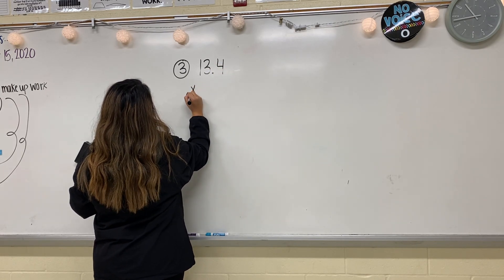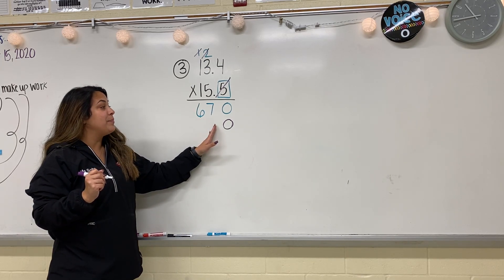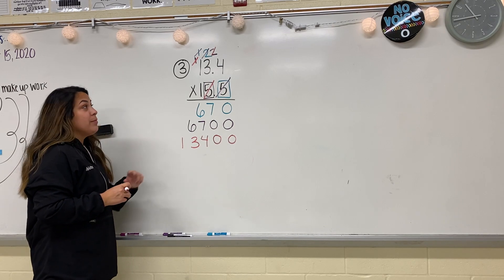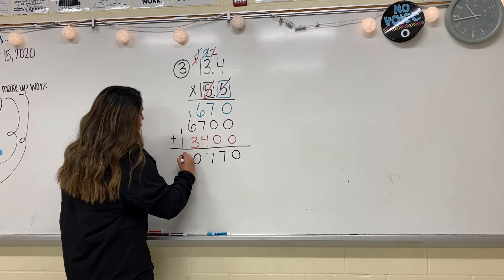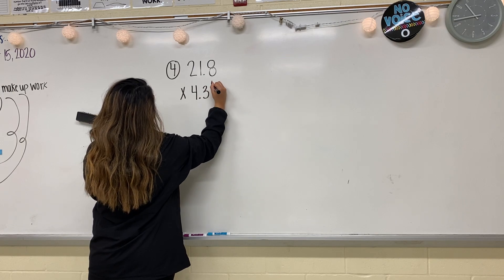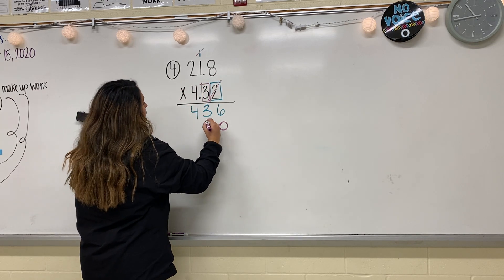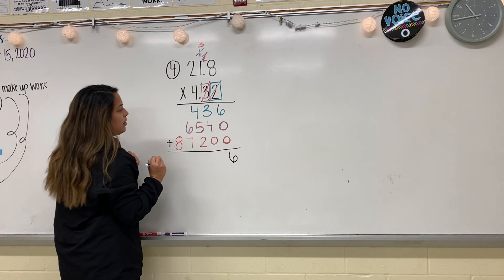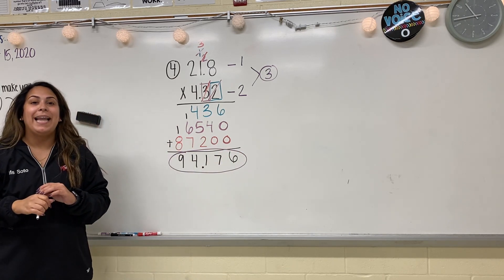Multiplying Decimals pt 2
This is part 2 of the Multiplying Decimals lesson. You will need to use a clean sheet of paper and pencil to write down the problems she is solving.